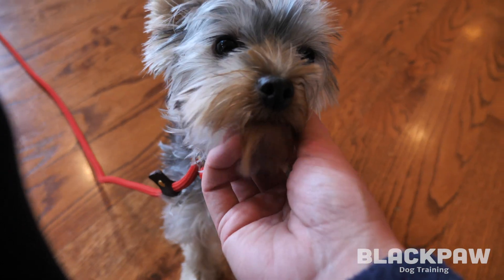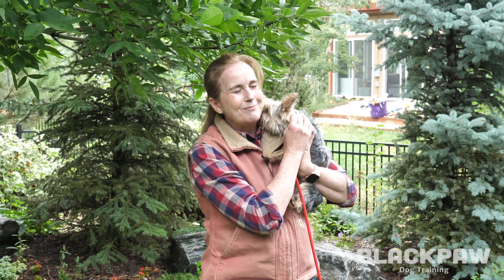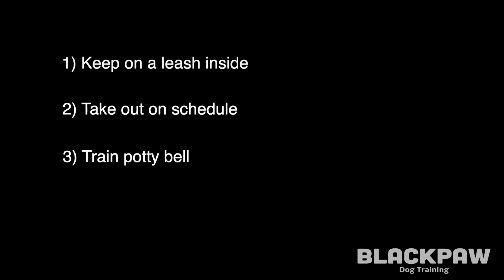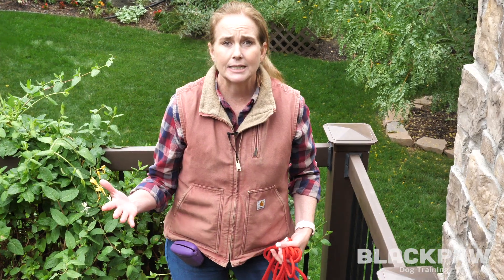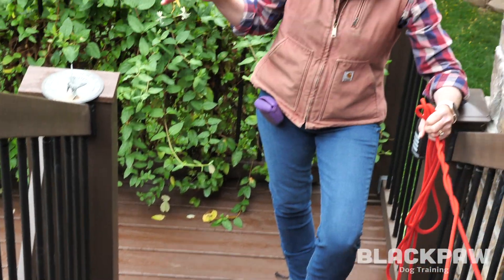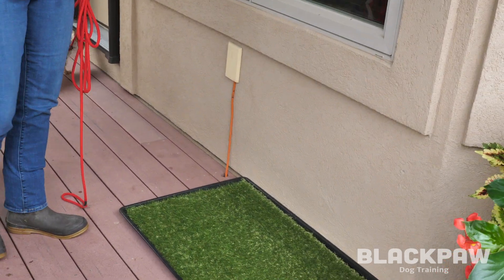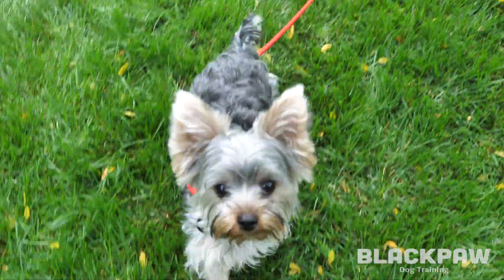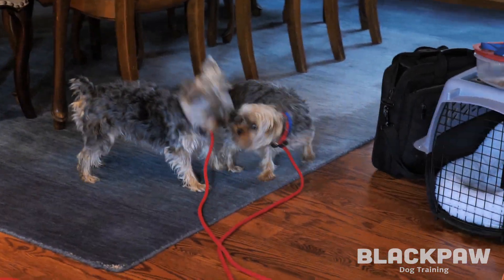Housetraining Small Breed Puppies - Taz & Milo Part 3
Helping a family get control of their two Yorkie puppies; including tips on housetraining, walking calmly on the leash, and getting along with other dogs.